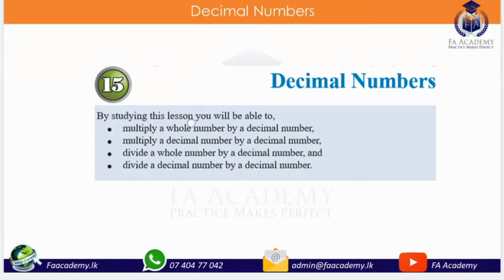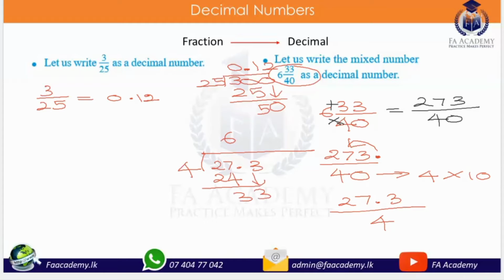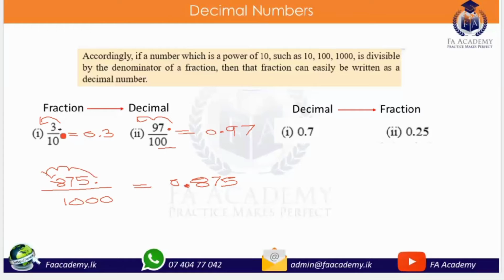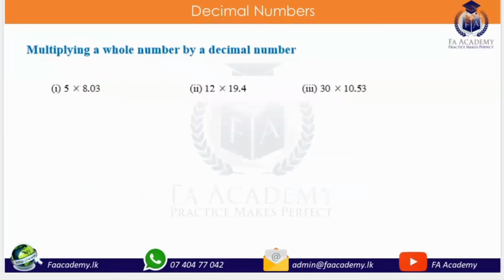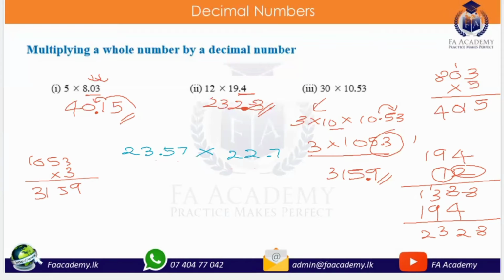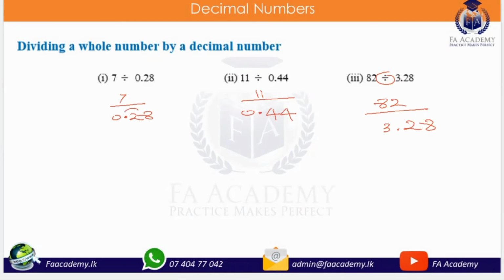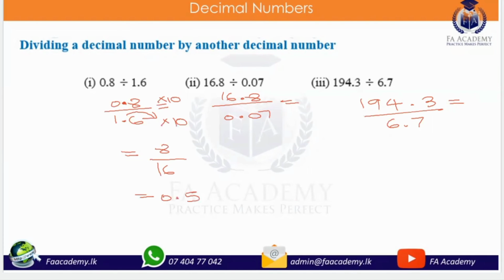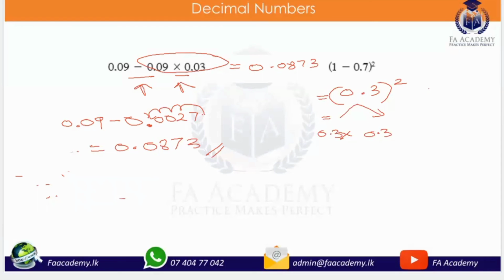FA Academy# Maths grade 8# Decimal numbers# Lesson 15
Message from :FA Academy team
All the very Best!